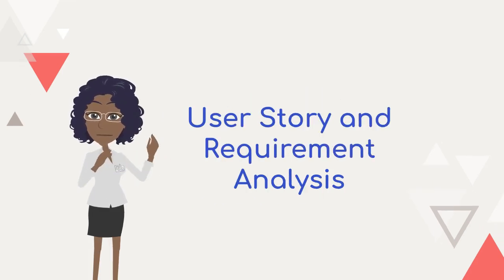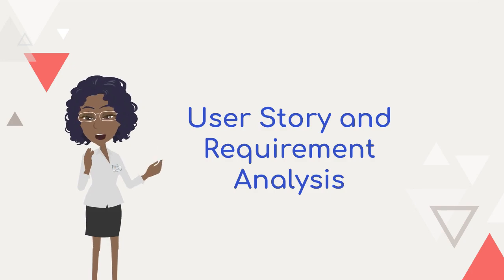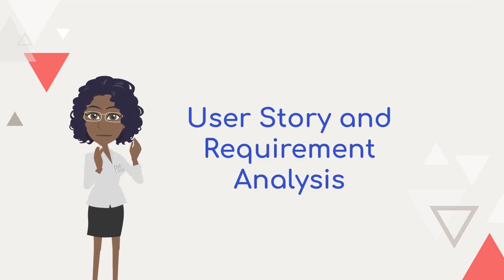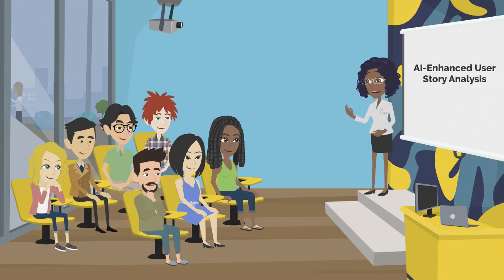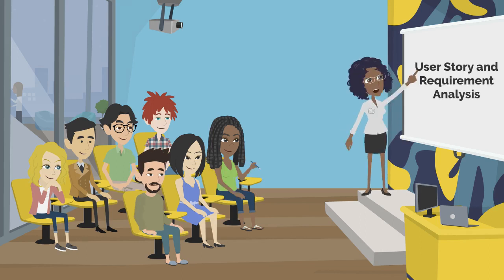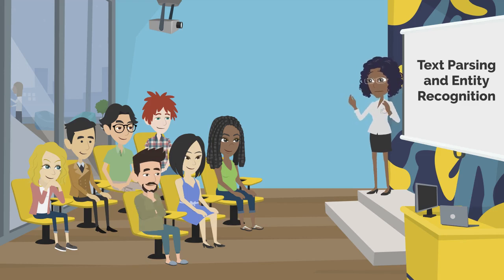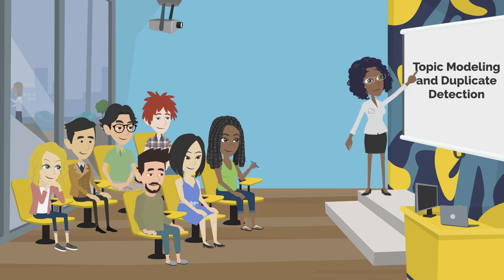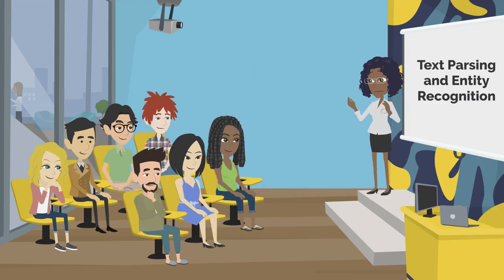AI Enhanced User Story Analysis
In this insightful video, we explore the dynamic synergy between Artificial Intelligence (AI) and Agile methodology, focusing on User Story and Requirement Analysis. Discover how AI-powered text parsing and entity recognition can transform your Agile process by automating the extraction of specific requirements, acceptance criteria, and constraints from user stories. Learn how this integration can help your team gain a clear understanding of each user story. 🚀

Benefits:
✅ Efficiently extract specific user story details with AI
✅ Improved prioritization and estimation
✅ Streamlined Agile process
✅ Enhanced collaboration
✅ Data-driven decision-making

Join us on this journey to unlock the full potential of Agile methodology with the power of AI!